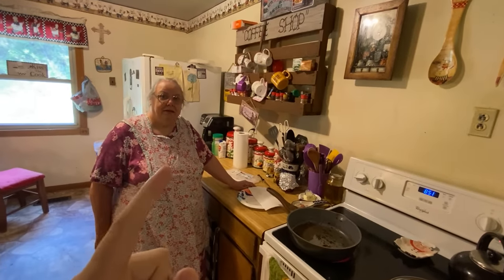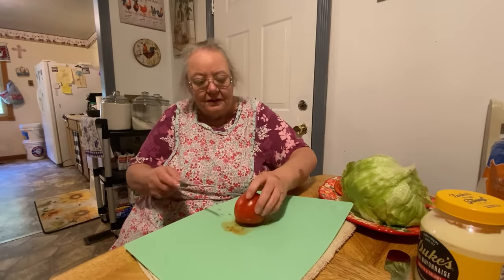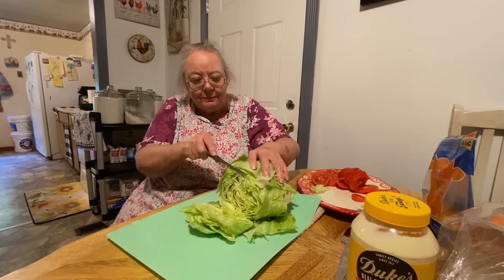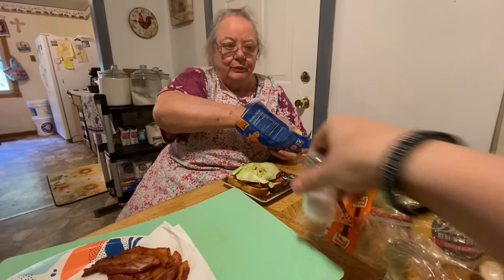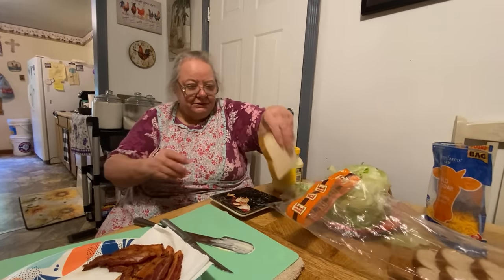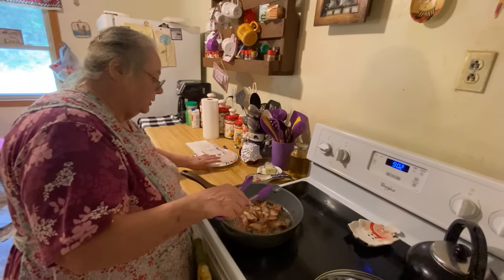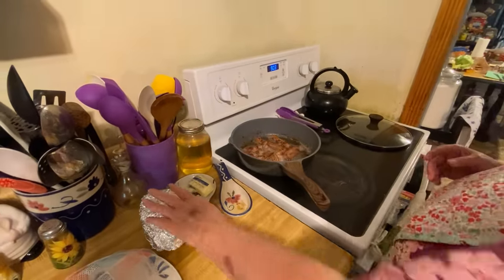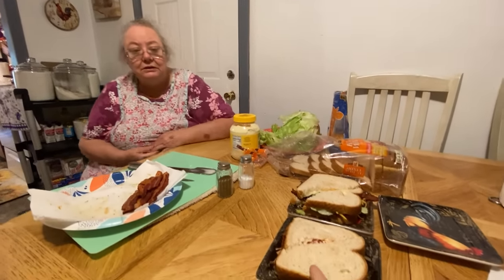My mamaws famous BLT sandwich recipe!